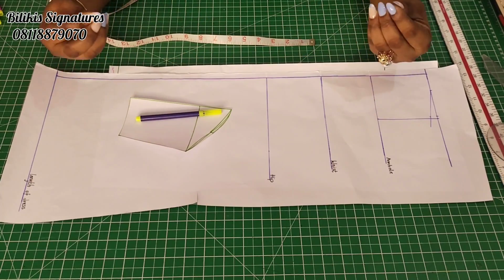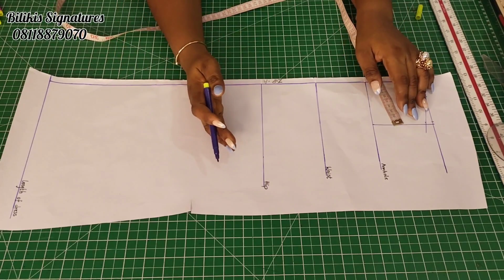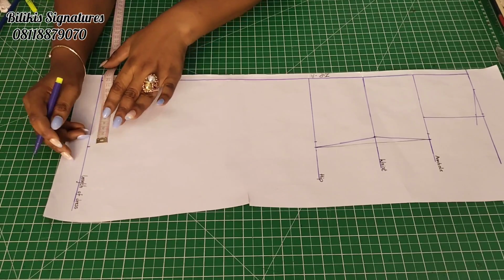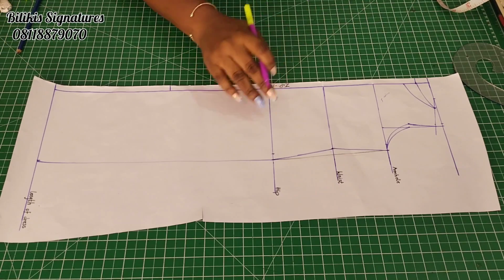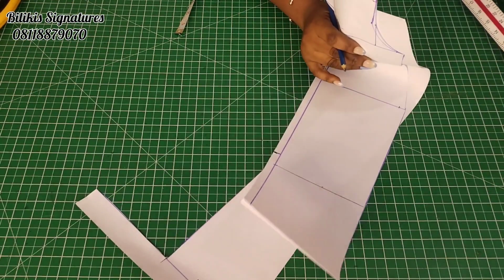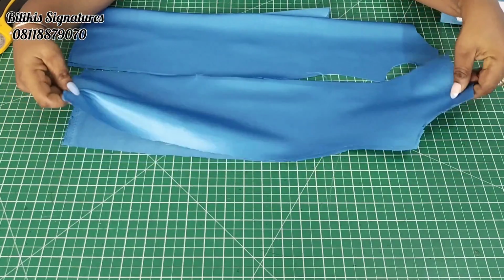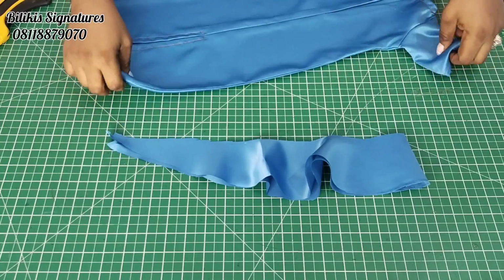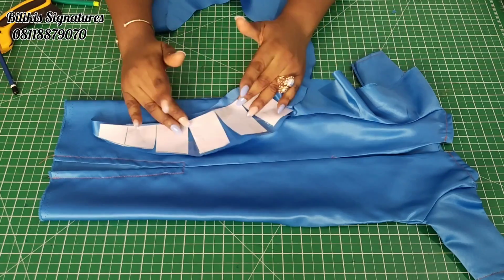How to make STYLISH KAFTAN WITH FLOUNCE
DETAILED video on how to make a Stylish Kaftan with Flounce.